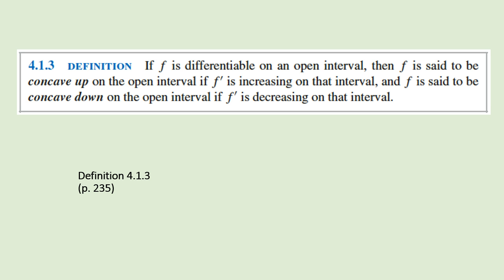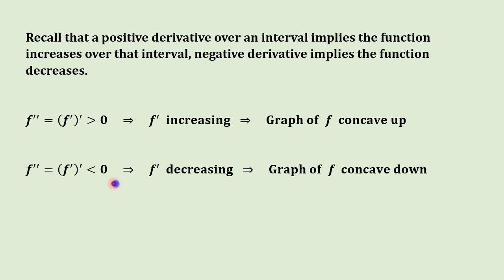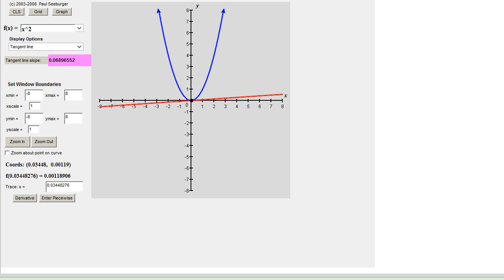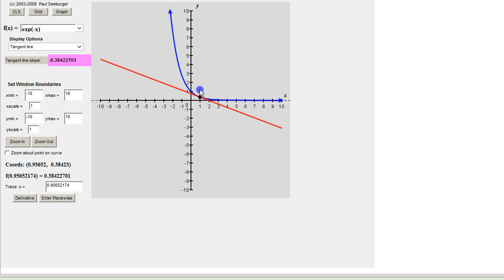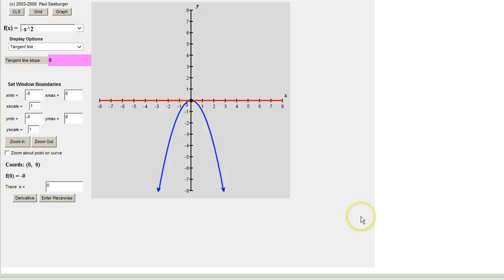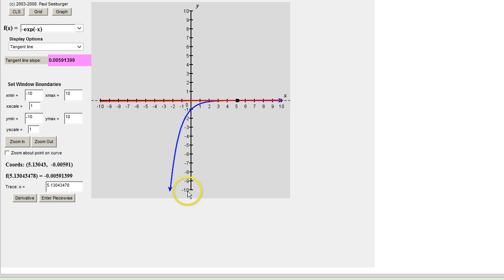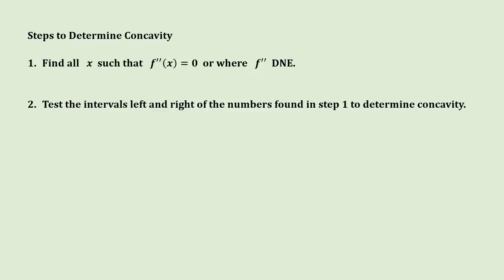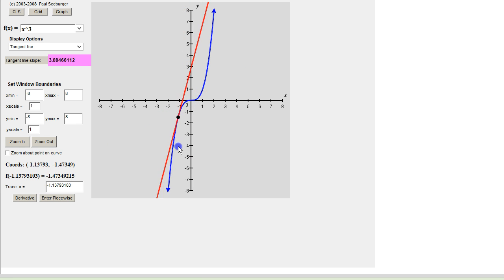Concavity and Inflection Points